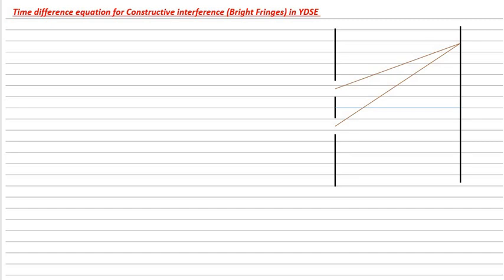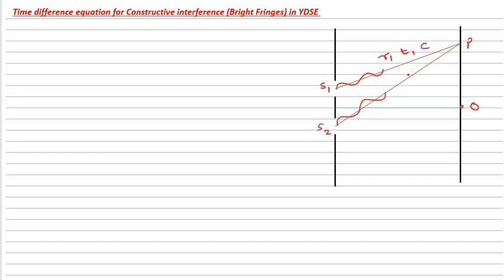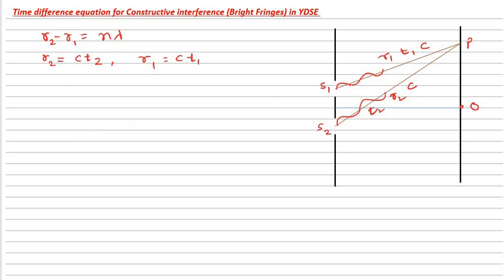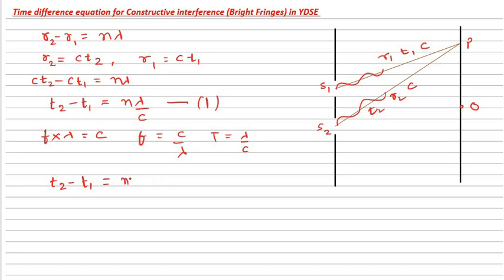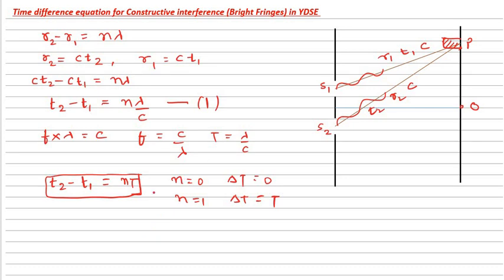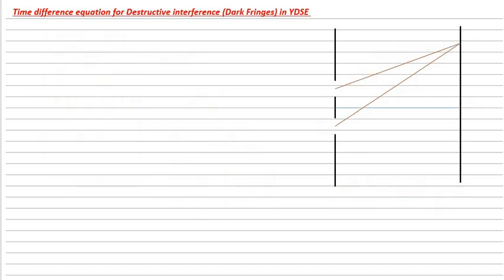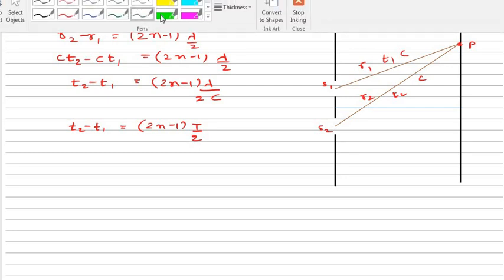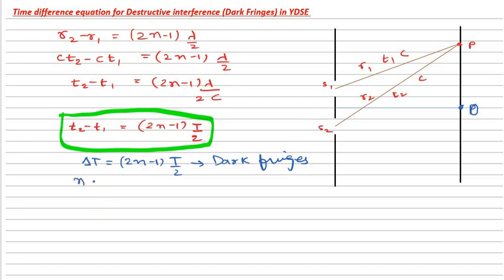Time difference equation for fringes in YDSE | Grade 12 waveoptics IIT JEE NEET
Apart from path difference and phase difference there is time difference equation which simplifies the understanding of numericals in YDSE